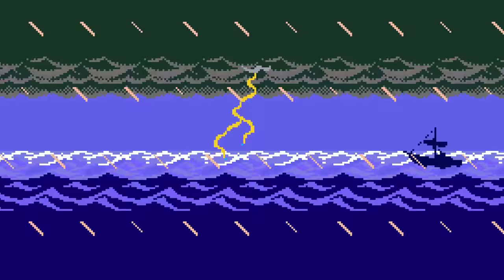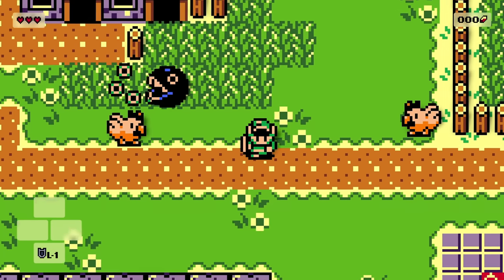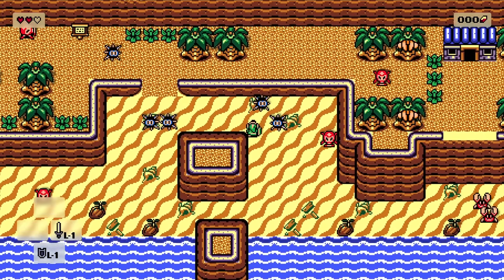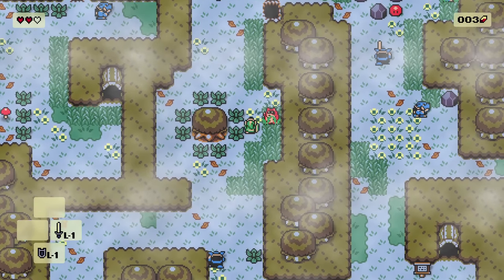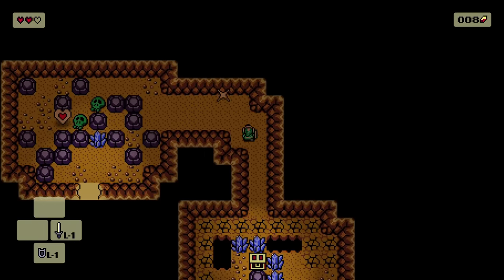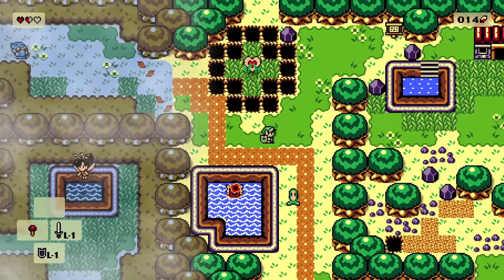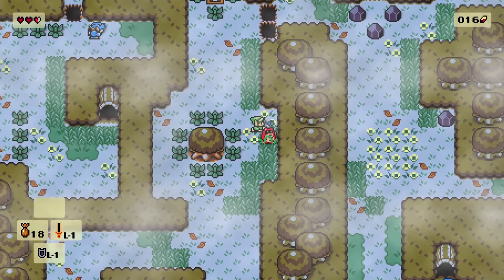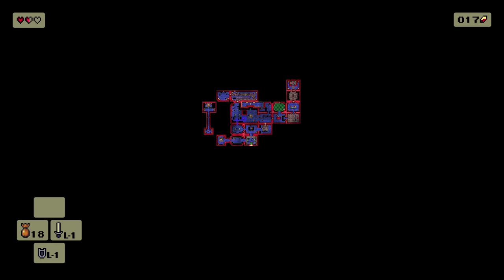Link's Awakening's PC Port is Incredible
it's dead